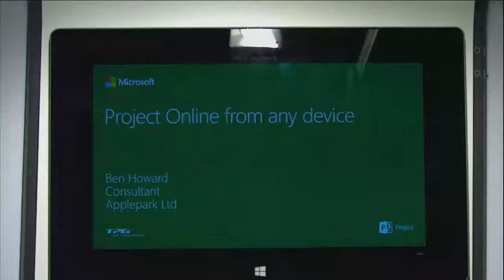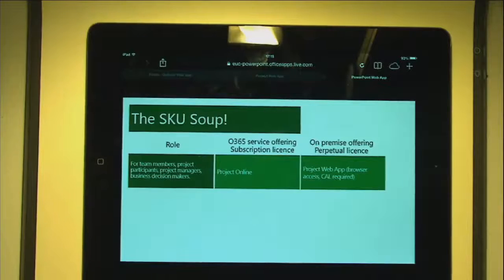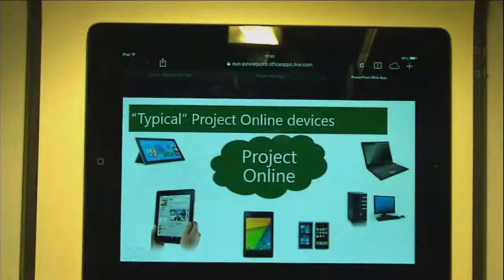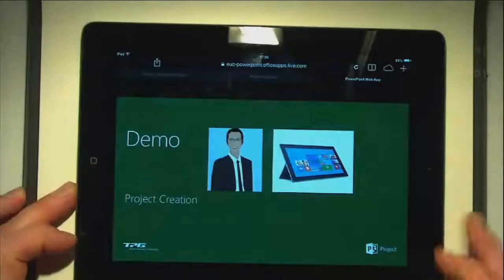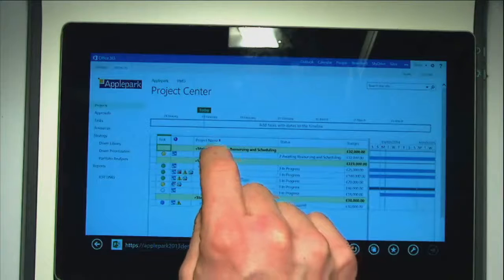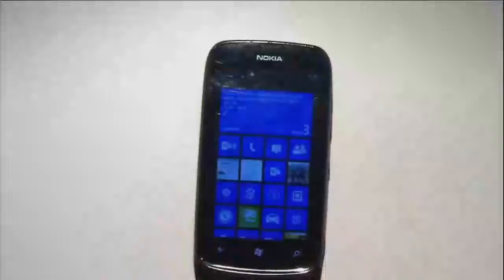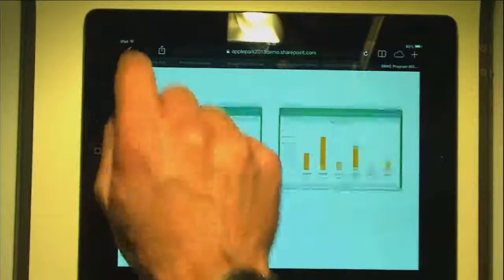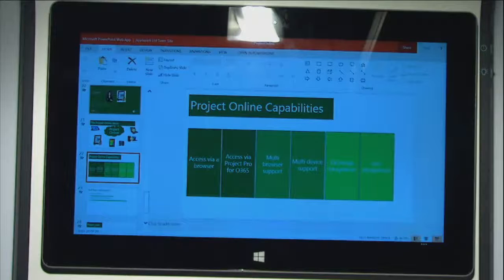Project Conference 2014 Come to see Microsoft Project Online on nearly any device from iPad to Surfa